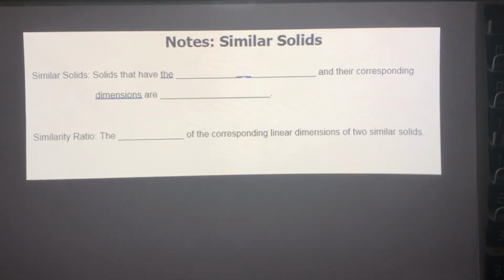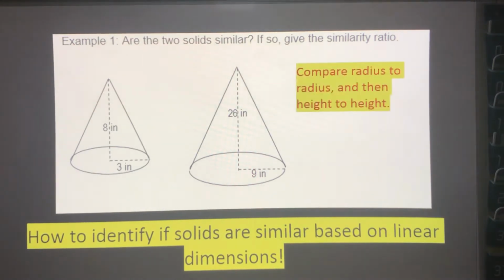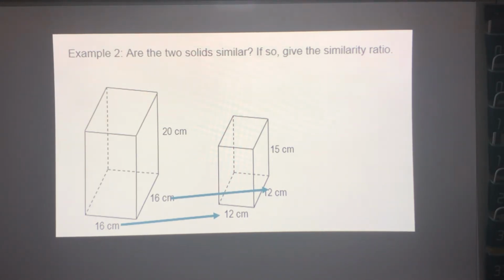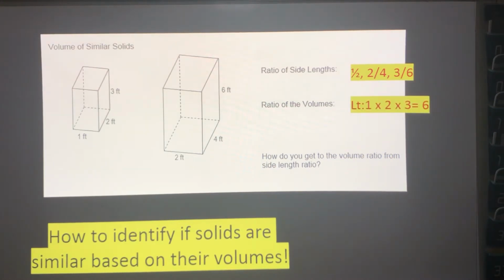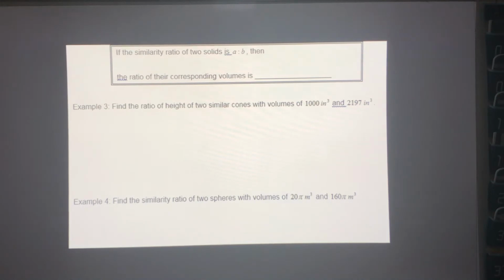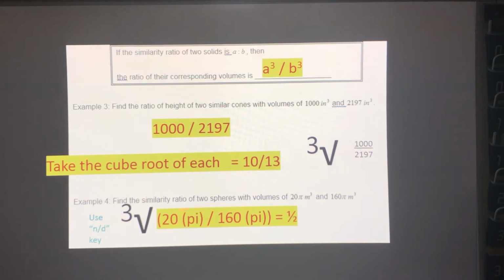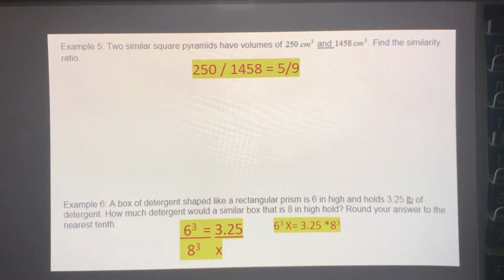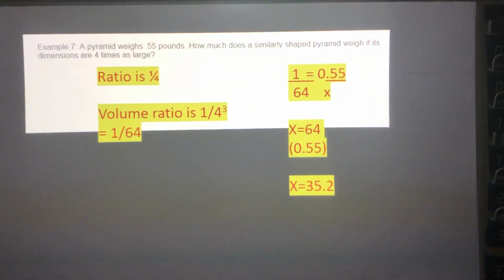Unit 7 Lesson - Similar solids